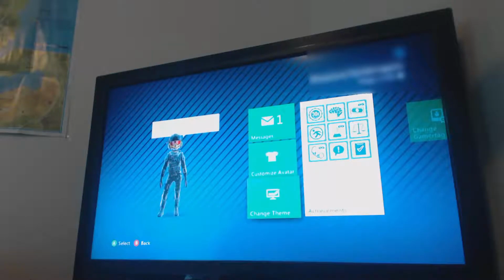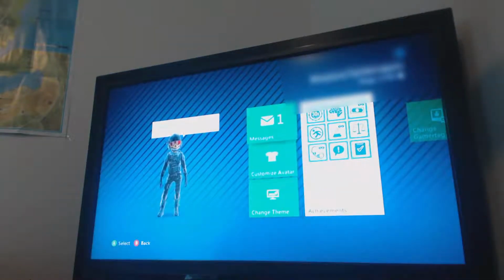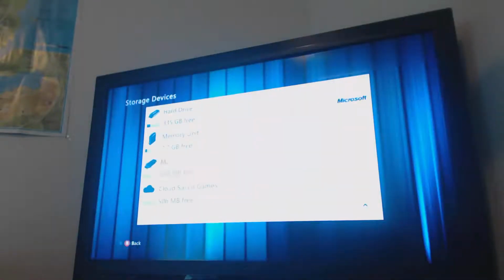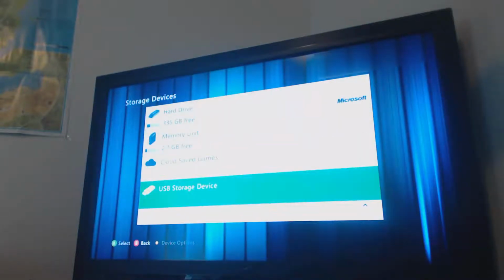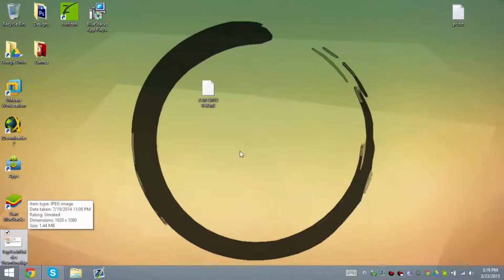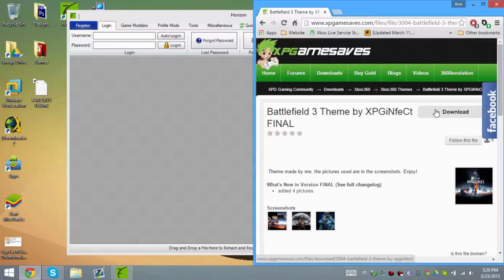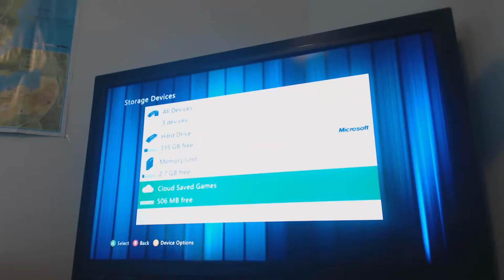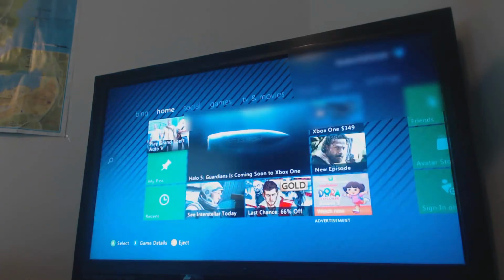How to make Themes on Xbox 360 Dashboard!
The software presented for this video is somewhat free but if you want to use Diamond go ahead and buy it!

You are fully responsible for what ever you do with the software & its features

Link
Horizon

Consider Donating?

Wanna get paid from youtube?

★★★★★★★★★★ Social Media ★★★★★★★★★★★

Tobu!